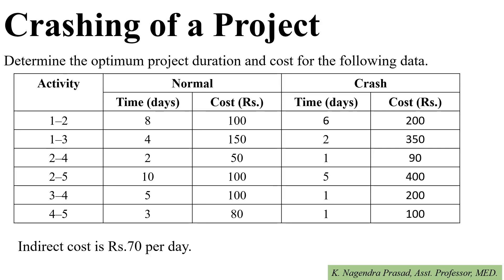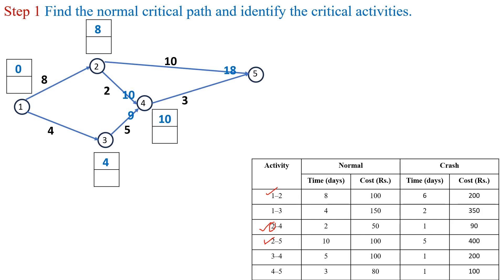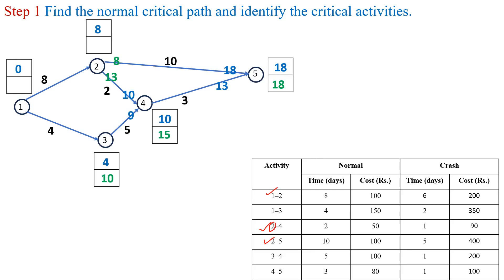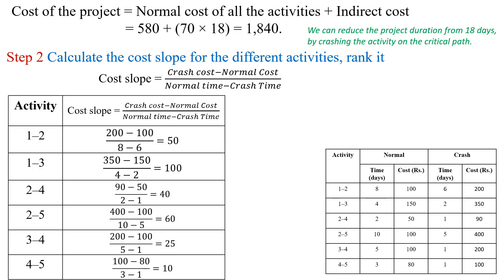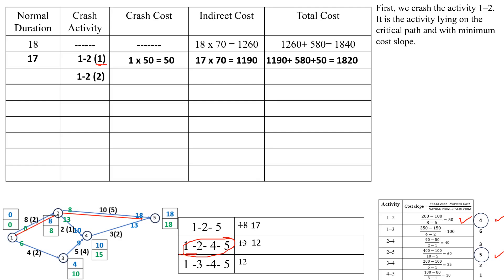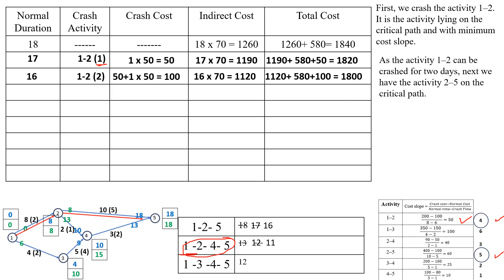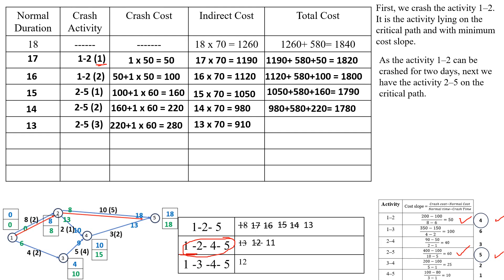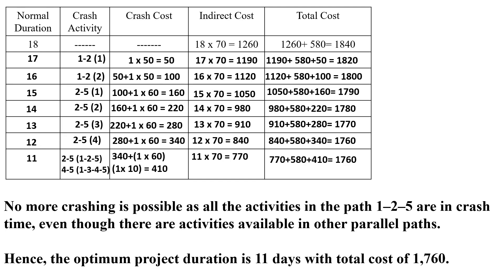Crashing of Project Network : Example Problem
1. Operations Research by S. Kalavathy

2. Operations Research : Theory and Applications

What is the Crashing Of Project Network?

How to draw a network diagram?

How to find out the critical path?

How to find out crash time?

How to find out the cost slope?

How to calculate the total cost with a normal duration?

How to calculate the total cost after crashing the network?

What is called crashing??

What is meant by crashing a project?

crashing in project

crashing problems in operations resrarch

crashing problems in project management

How to solve a Project Crashing problem
crashing in pert and cpm,
crashing question,
crashing problem,
pert cpm crashing,
pert and cpm crashing,
crashing in pert,
crashing in cpm,
pert cpm questions,
pert cpm crashing problem,
crashing in operation research,
crashing pert cpm,
project management crashing,
derivation of pert,crashing in pert cpm,
crashing pert,crashing cpm,
crashing question solved,
crashing solved question,
crashing question,
crashing problem in pert cpm,
crashing problem in pert,
crashing in pert,crashing in pert cpm,
project crashing in pert,
crashing pert cpm,
crashing in pert analysis,
crashing of network in pert and cpm,
crashing pert,
crashing example,
crashing cpm network,
pert,
pert cpm,
crashing question pert cpm,
cpm,crashing,
project management,
crash,
critical path